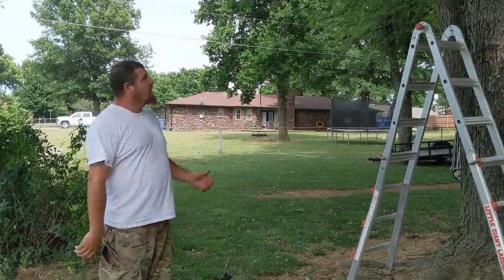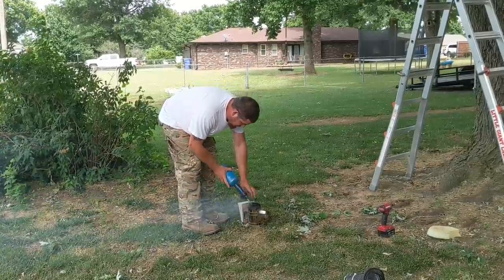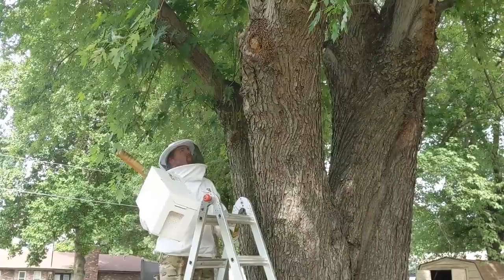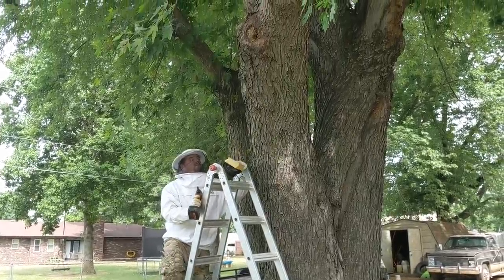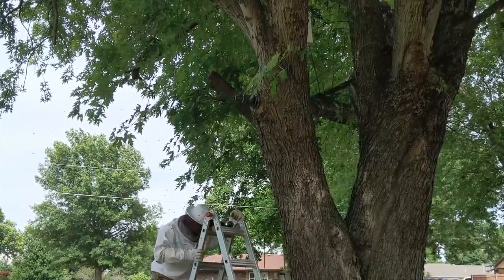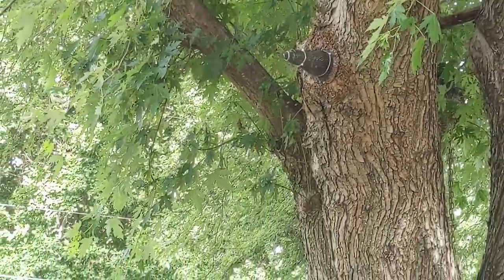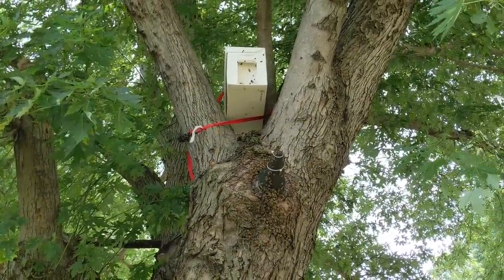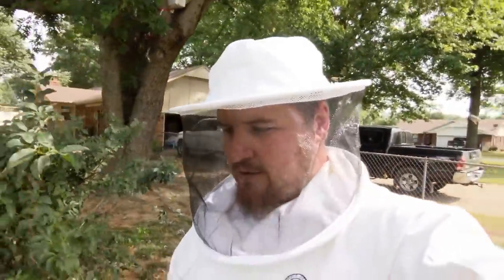Trying To Catch A Wild Bee Hive In A Tree!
A huge bee hive was spotting in one of my parents trees. We went back to try and make a bee trap and collect the bee's. This could take up to two weeks before the bee's move into the bee box. We make a cone trap out of an old shop vac filter.